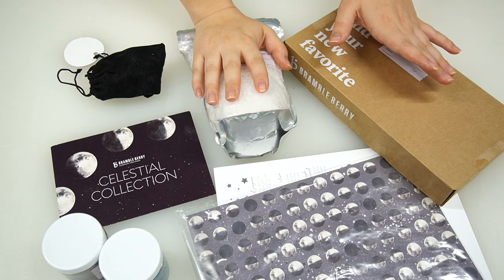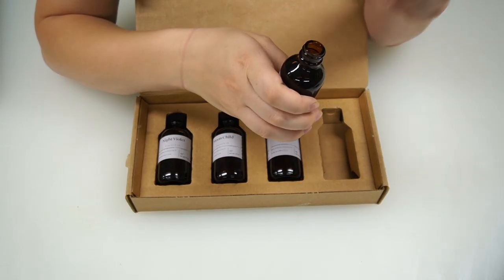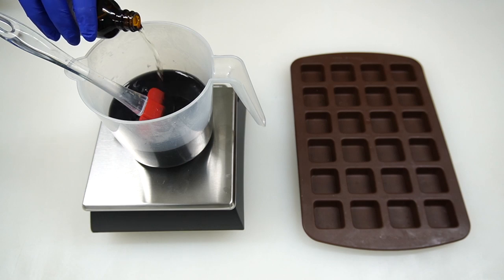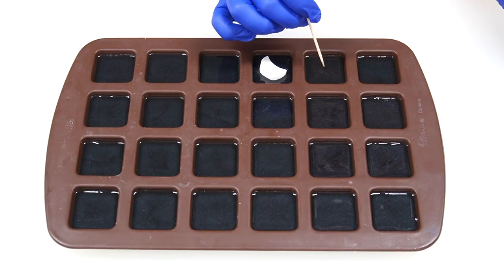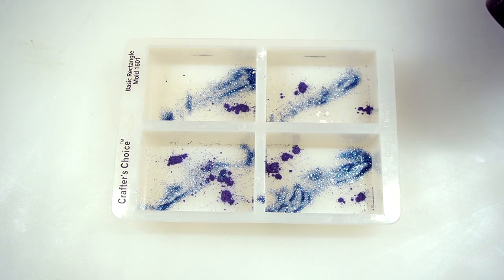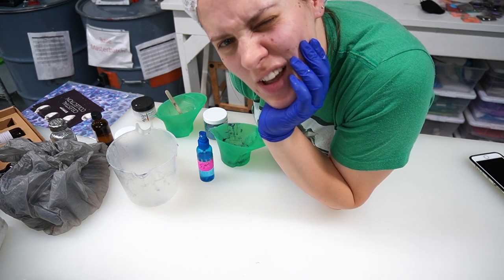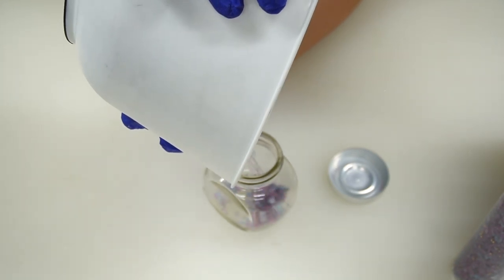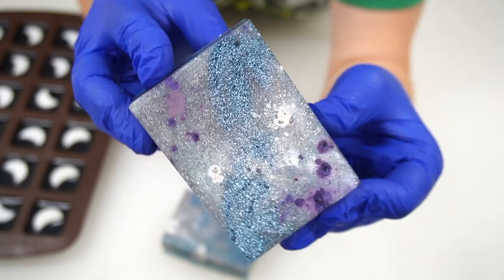Easy Galaxy-Inspired Bath Crafts CelestialBB | Royalty Soaps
I'm seeing galaxies, shooting stars, full moons, and night-blooming flowers! This is one of my favorite collections Bramble Berry has put out this year so join me as I make bubbling bath salts, mini moon diamond soap, and full size galaxy diamond soaps!

Shop the New Bramble Berry Celestial Collection
(Items featured in this video were gifted to me)

Palm Oil (organic & sustainably sourced) – 20%

Katie Carson
Terrell, Texas
75160

Subject :  *your soap name* SOAP DESIGN*
Please include your shipping address in the email so we can ship you a bar!

It doesn't cost you any more and I guess it's like a little thank you to me for helping you find products you love! :) These products are marked with a "♥" and can include monetary compensation (a percentage payout) or non-monetary compensation (like free Airbnb credit or a discount coupon)